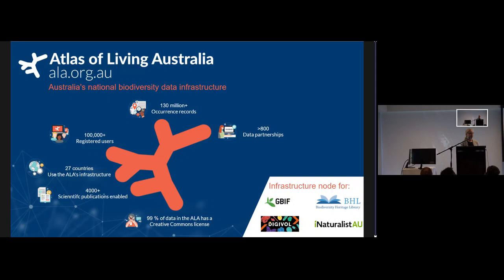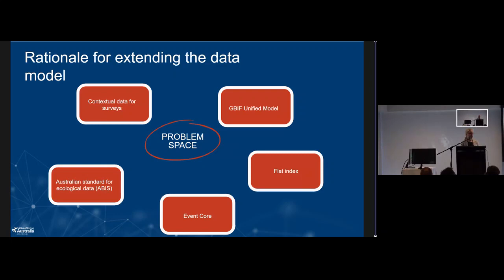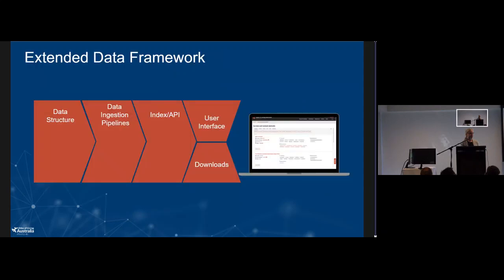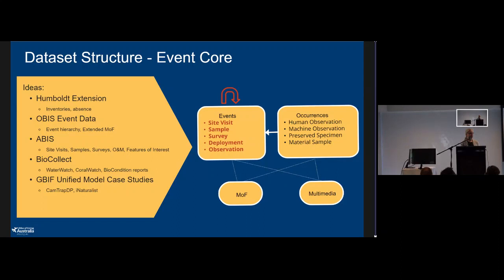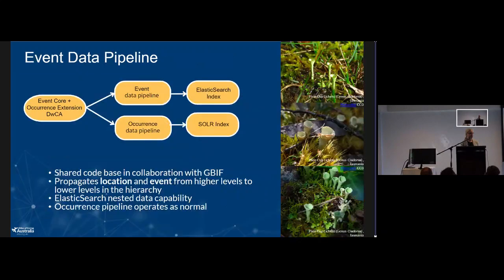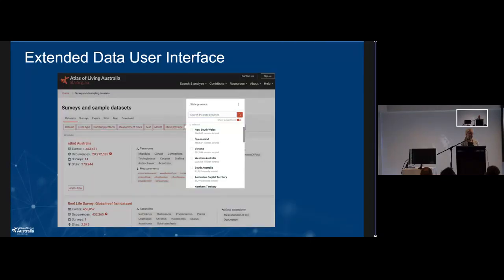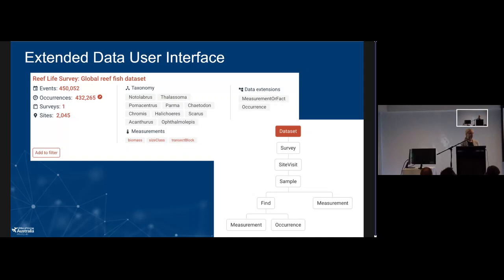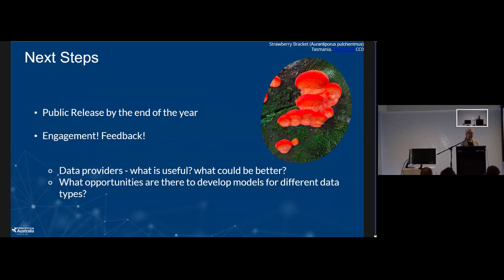CO5.3 Building Software for Hierarchical Events in Biodiversity Informatics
Building Software for Hierarchical Events in Biodiversity Informatics. Presented by Peggy Newman as part of CO Contributed oral presentations - session 5 at the TDWG 2023 Hybrid Annual Conference in Hobart, Tasmania 9–13 October. See content in TDWG Proceedings 2023 and check media tab for slides.